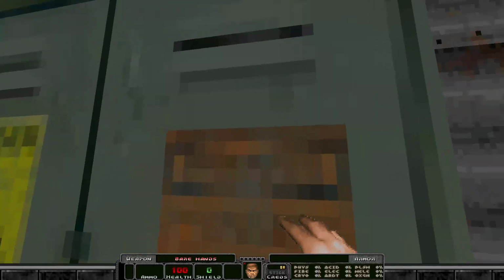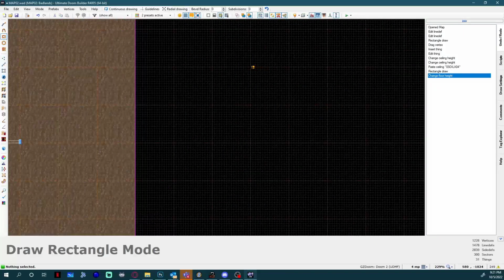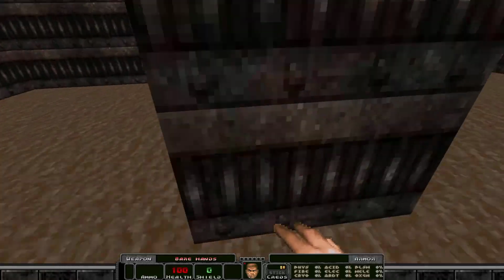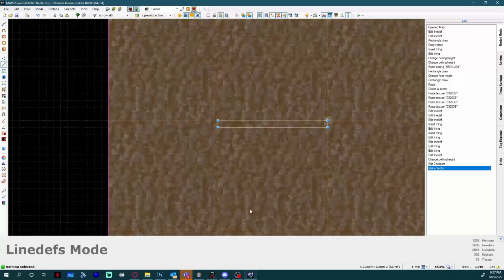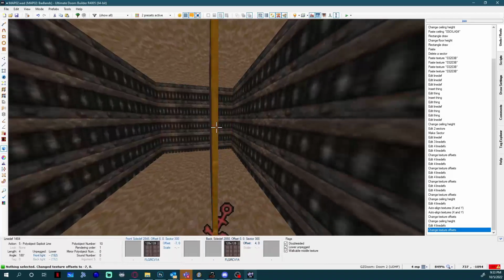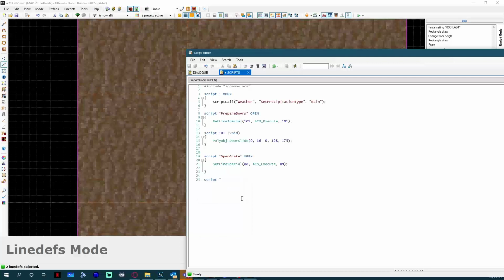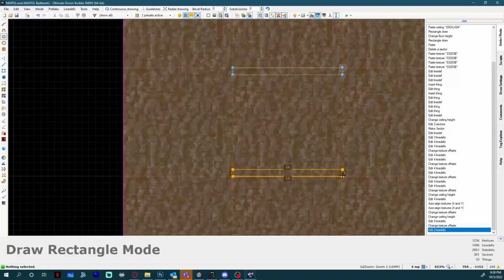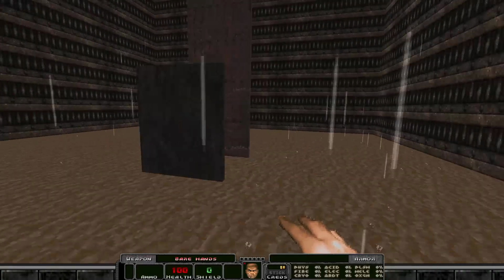Tutorial: Make fully 3d sliding doors in Classic DOOM and more!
This video demonstrates method to create fully 3d doors and other objects that have finite height and can be operated.

0:00 Intro
1:58 Demonstration
4:14 Basic polyobject setup guide
9:17 Advanced polyobject setup guide
17:35 Recap/summary